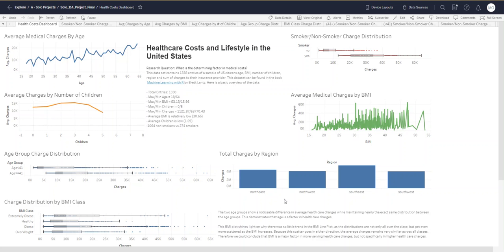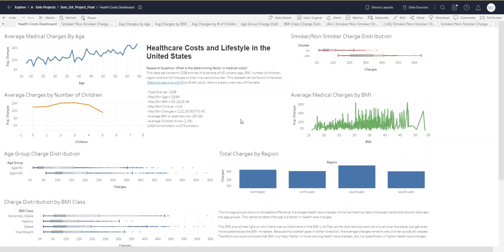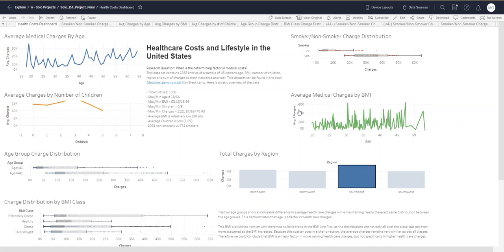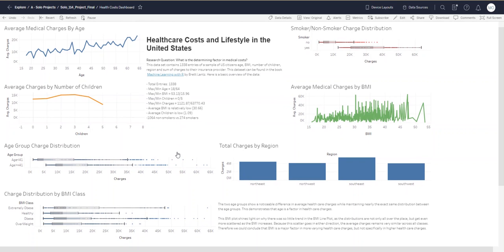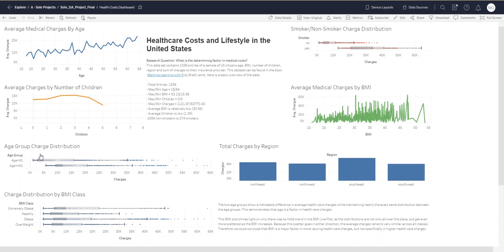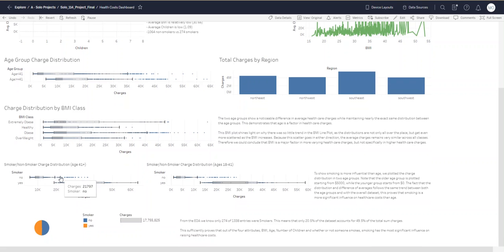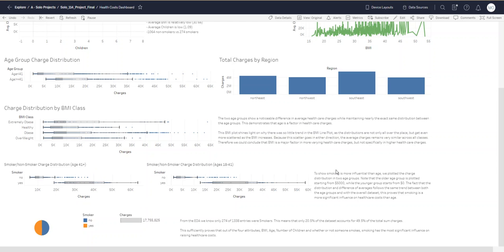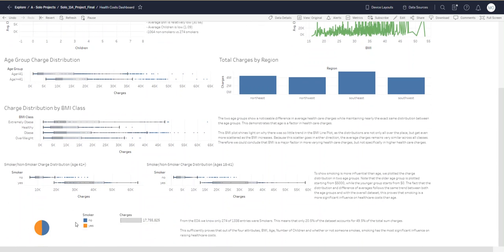SoloGroup114 CS301 Project Final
Michael Ogden